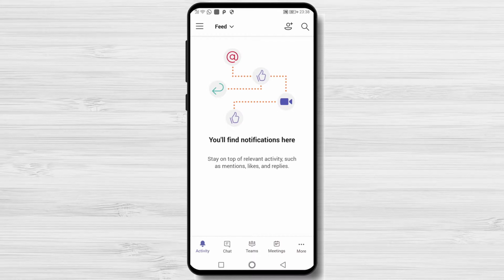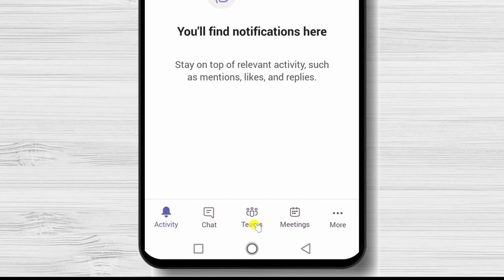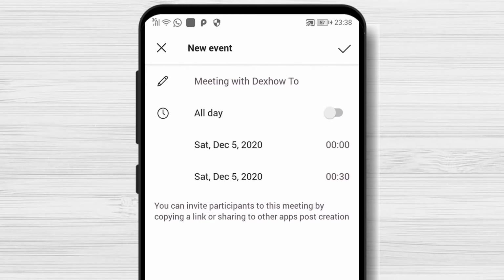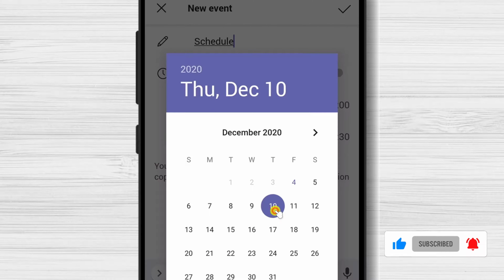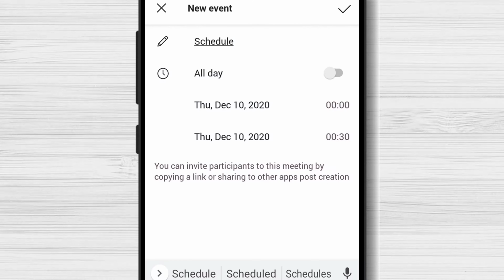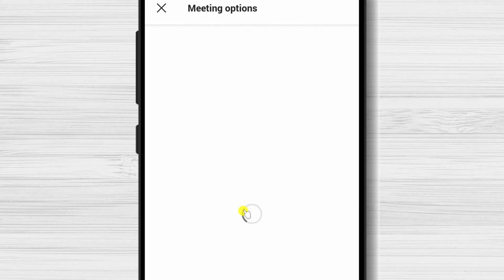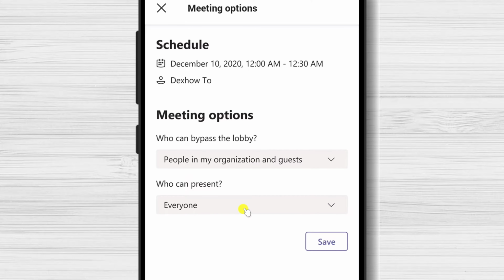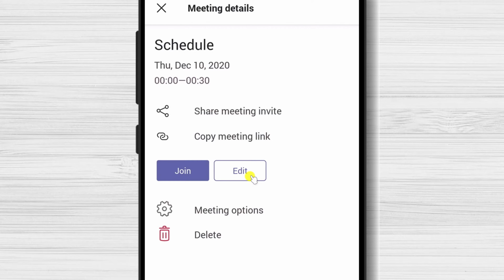How to Schedule Meeting on Microsoft Teams for Android Phone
Looking to schedule a meeting on Microsoft Teams for Android phone? Look no further! In this video, we'll walk you through the easy steps necessary to schedule a meeting on Microsoft Teams for your Android phone.

Whether you're a business professional or a student, Microsoft Teams is a powerful meeting platform that can help you stay organized and on track. In this video, we'll show you how to schedule a meeting on Microsoft Teams for Android phone using the simple and easy to use interface!

Learn more about How To Schedule Meeting on Microsoft Teams For Android Phone.